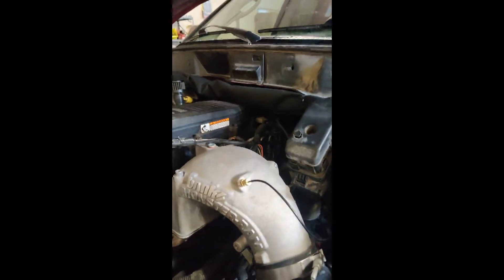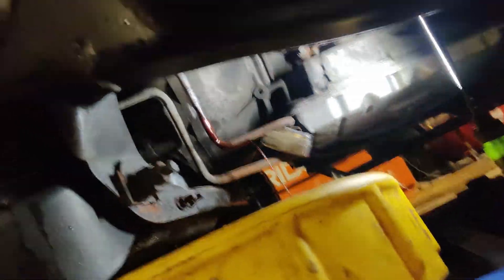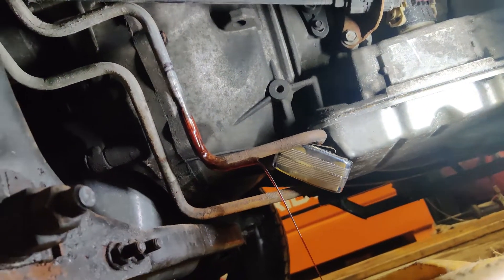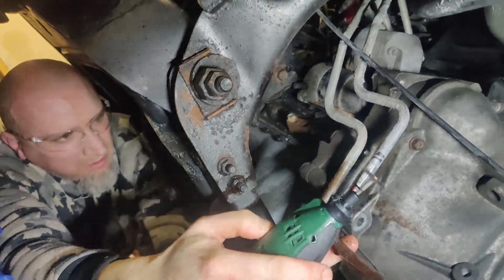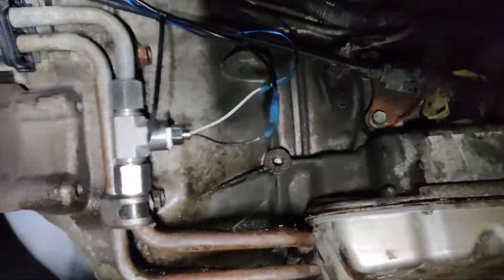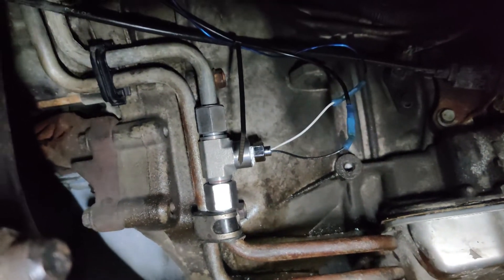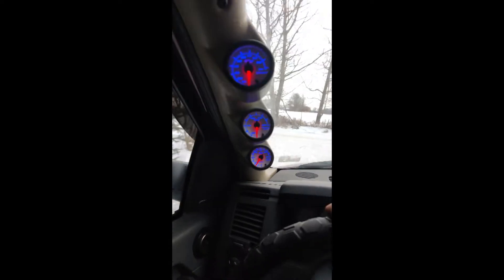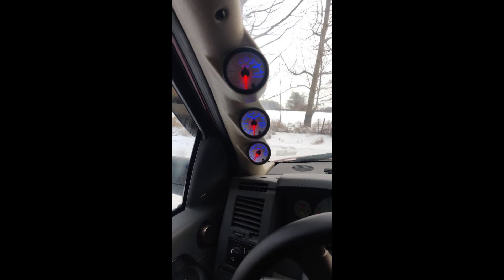Glowshift Gauges 2008 Dodge Ram 3500HD Dually 6.7 Cummins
Installed the Apillar Glowshift Gauges on my 2008 Dodge Ram 3500HD Dually  6.7 Cummins . I did Transmission and 100psi Boost Gauge and 2400 EGT Gauge !!